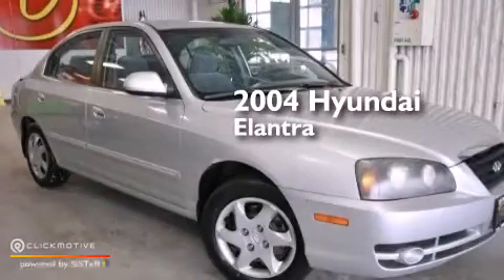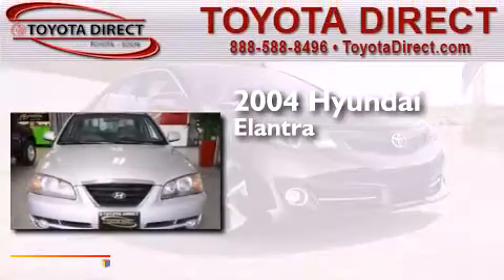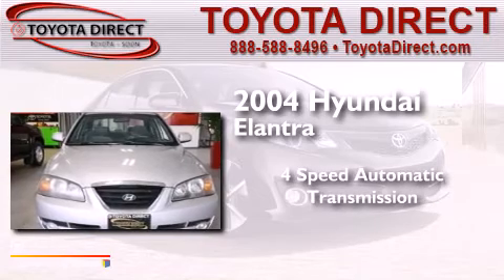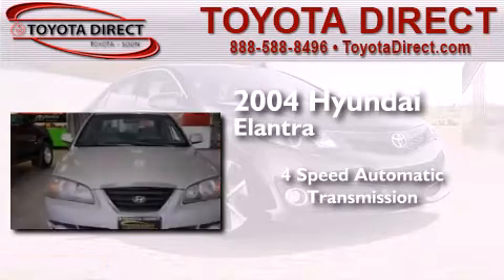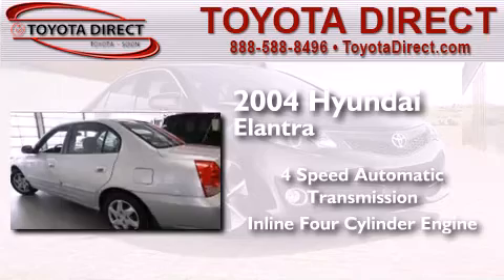2004 Hyundai Elantra Columbus OH 43230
We have been honored to serve the Columbus OH area , we promise that your experience at our dealership will exceed your expectations ! Year : 2004 Make : Hyundai Model : Elantra Engine : Gas I4 2.0L/121 Trans . : Automatic Exterior : Sterling Metallic Miles : 94,933 Interior : Gray Toyota Direct 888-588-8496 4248 Morse Rd Columbus , OH 43230